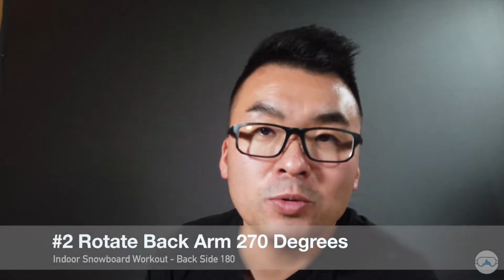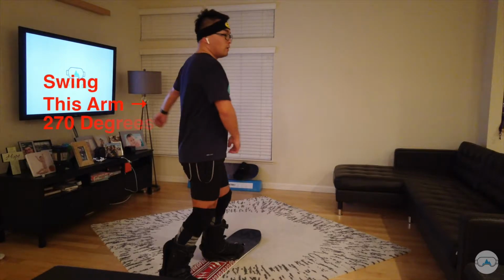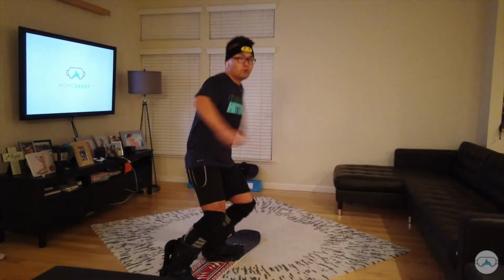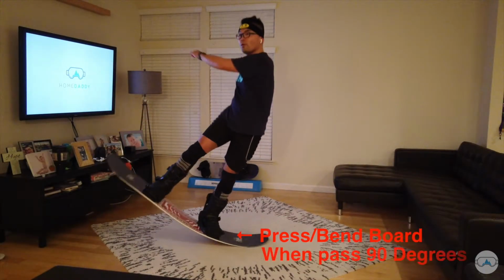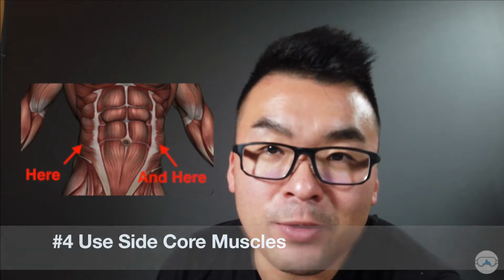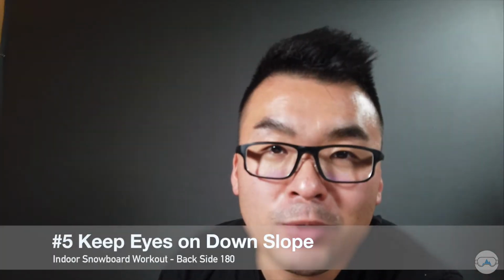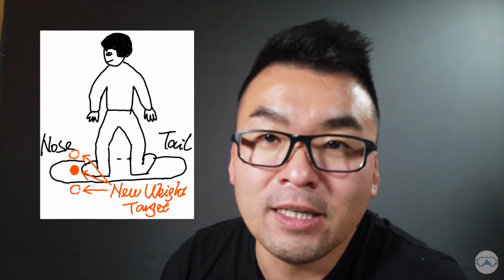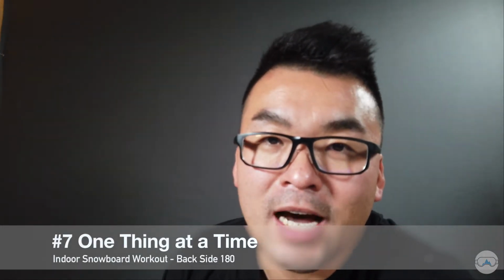E6 Butter Backside 180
Indoor snowboard workout is a workout that practices mainly butter rotations. Later at the more advanced level, it also involves techniques such as butter jumps and rotating jumps. It is a perfect off-season and pre-season snowboard workout to prepare for your snow season. It is also generally a fun workout at home when the season does not allow you to ride on the mountain.

In this YouTube video series, there are many tutorials about how to do snowboard butter tricks at your home on a carpet, such as front and back 180s, 360s, as well as ollie and nollie 180s and 360s.

If you have any comments about the Indoor Snowboard Workout, please leave me a message in the comment section below. Also if you have come up with any new tricks that are great for the Indoor Snowboard Workout, please feel free to leave me a comment as well as sending me the link of YOUR video. Together we could progress as a community, to enjoy the fun and many benefits of snowboarding, not just on the mountain but ALSO at our HOME.